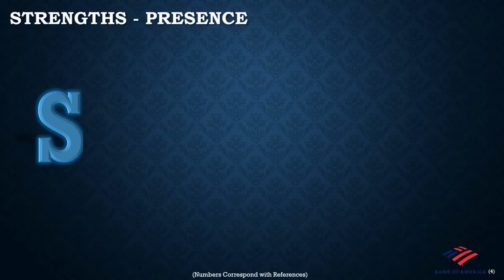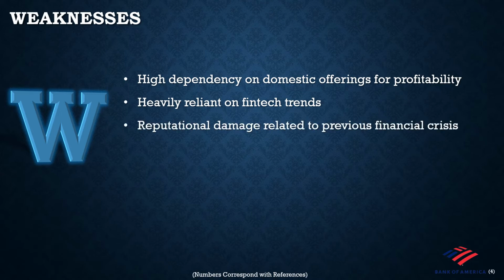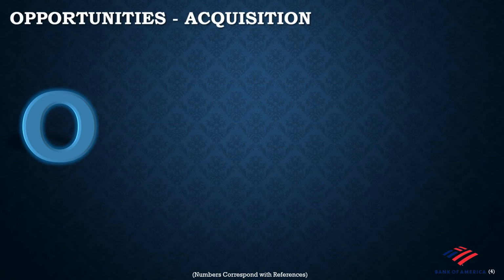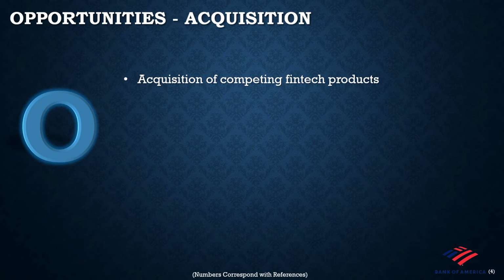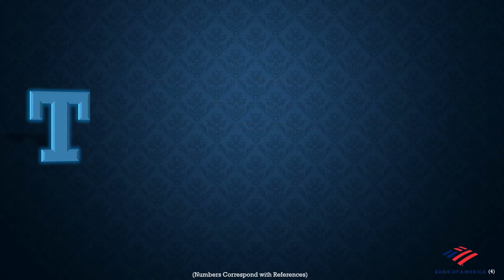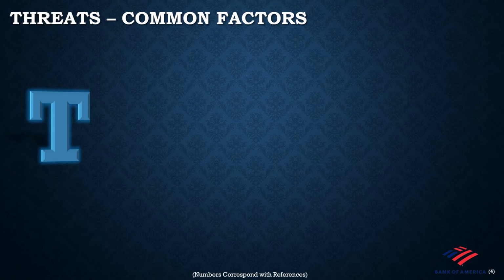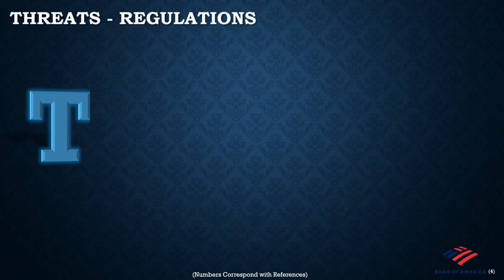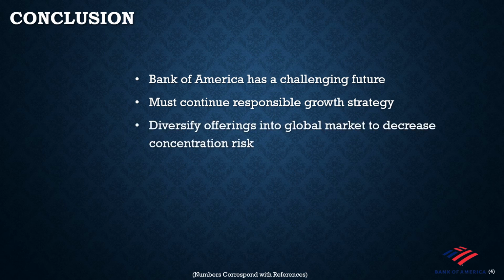Bank of America SWOT Analysis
SWOT Analysis performed by Spencer Crume for Bank of America. (Assignment for college course)

Spencer Crume
Full Sail University
Business Intelligence Leadership and Communication Skills - BIN650-O
Dr. Vicki Bealman